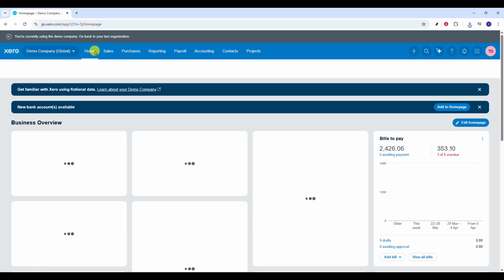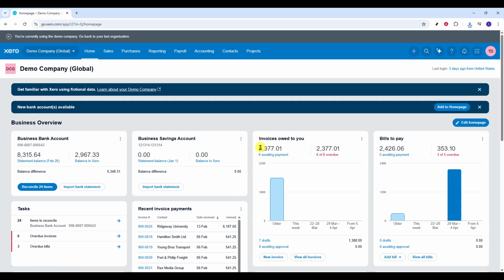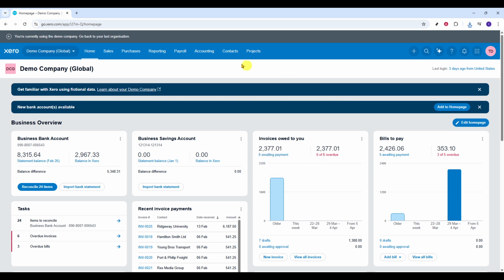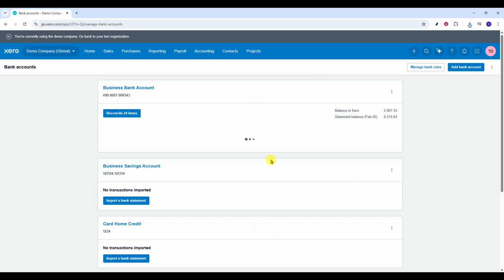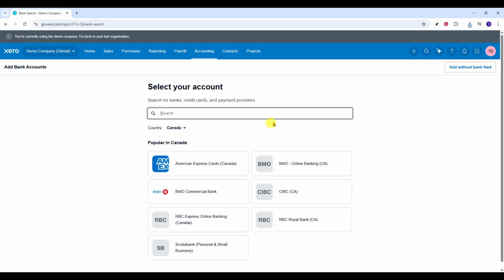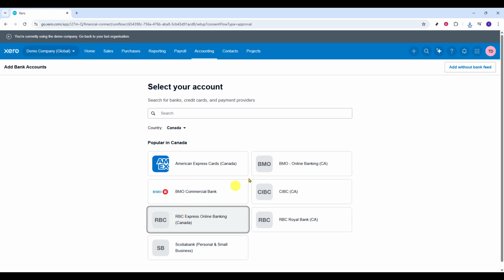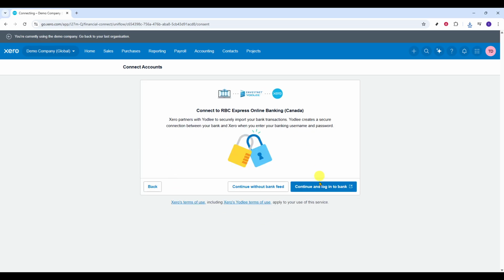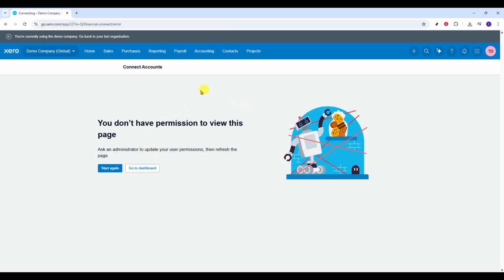How To Link Bank Account To Xero (2026) (Step By Step Guide)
In this video, I’ll show you how to link a bank account to Xero step by step. Perfect for beginners and small business owners, this guide will help you set up your bank feed, sync transactions, and manage your accounts efficiently. Follow along to make your Xero accounting simpler, faster, and error-free!